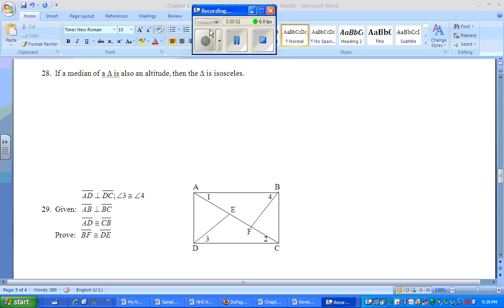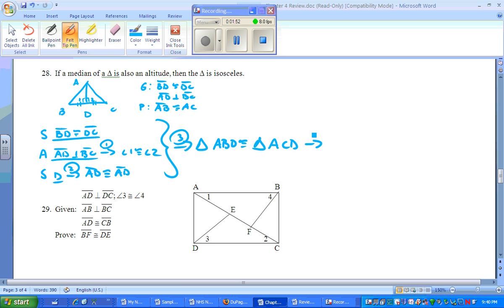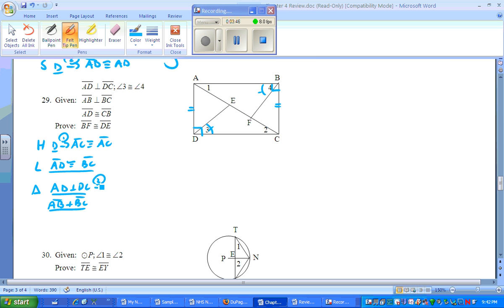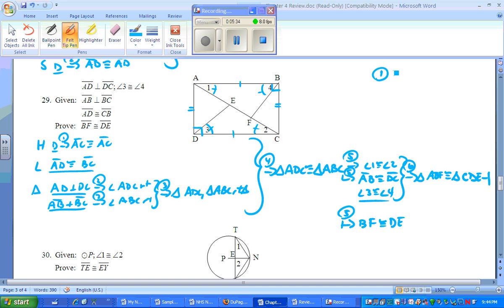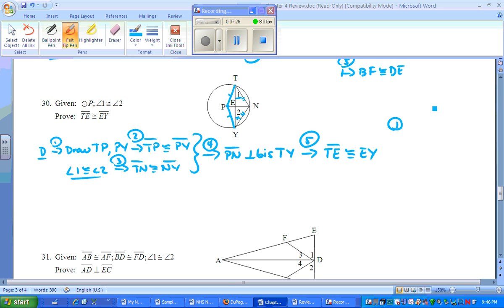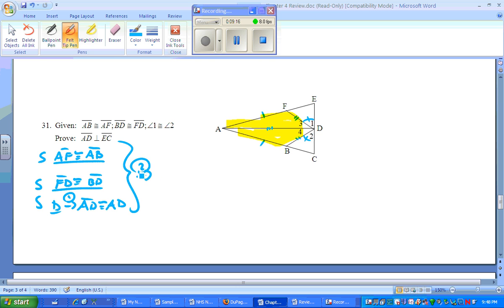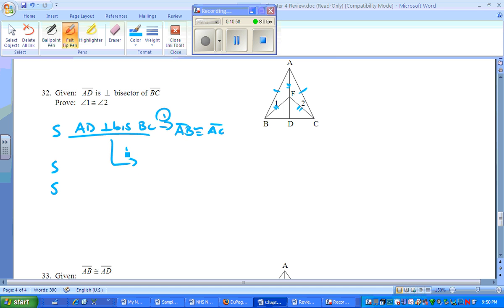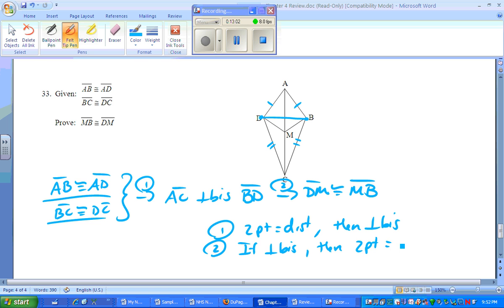Review Chapter 4 Proof Honors